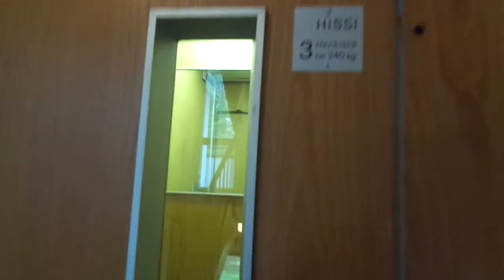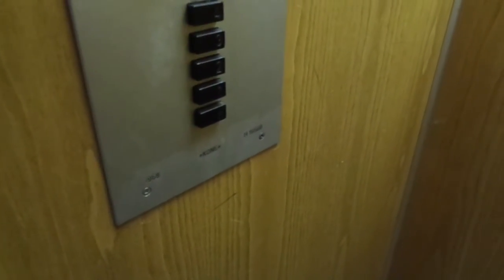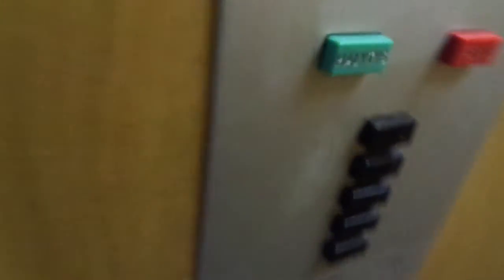Amazing Old 1968 KONE Traction Elevator @ Vähätuvantie 4A, Konala, Helsinki, Finland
Location: Vähätuvantie / Lillstuvägen 4A, Konala / Kånala, Helsinki / Helsingfors, Finland

Brand: KONE
Type: Traction
Year installed: 1968
Floors served: 5 (K, 1, 2, 3, 4)
Serial: 16500
Capacity: 3 persons or 240 kg